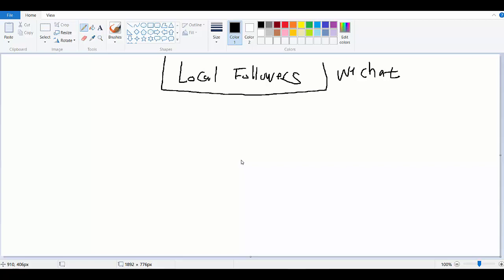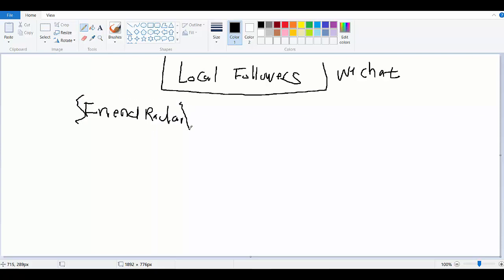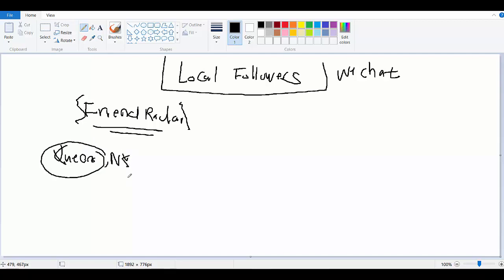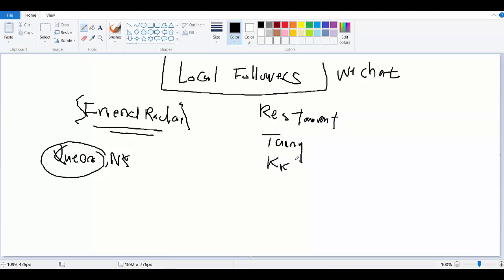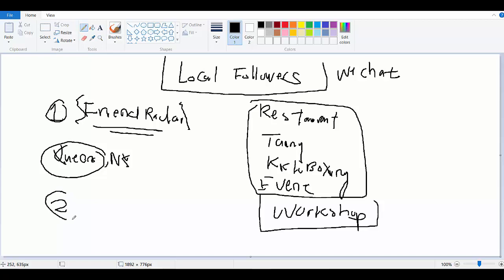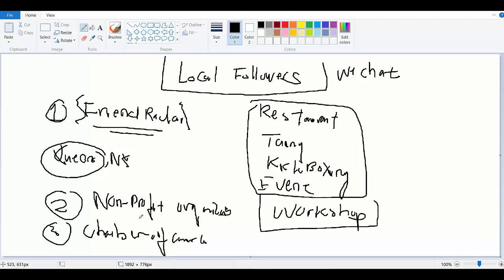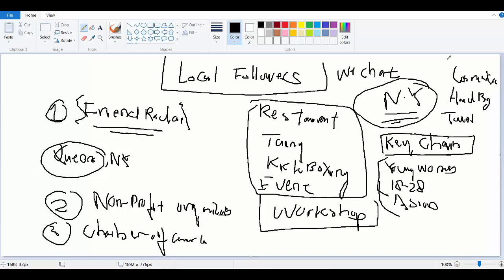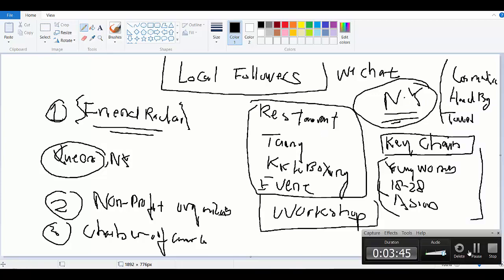"WeChat Marketing" 100% free Video Course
#"WeChat Marketing" 100% free Video Course#earnmoneyonline

About Course: Here is an unlimited INCOME-making plan for you. This video course "WeChat Marketing" is a feasible and realistic route for making you a MILLIONAIRE. This video course is 100% FREE . This video training will surely make you skilled to make passive INCOME online and is the best route to become RICH. You don't need any previous skills or experience for building your online business and creating passive INCOME diligently. You will learn and explore techniques within a few minutes. Use your laptop or a smartphone and you should have the willingness to learn and it will make your level of INCOME will be high without working for long hours. Apply these tricks and make MONEY now!

The video course is designed to teach you the basics of WeChat Marketing and how to use it effectively to reach your target audience. The course covers topics such as setting up a WeChat account, creating engaging content and running promotions and campaigns.

To start earning from WeChat Marketing, you first need to understand the basics of the platform and how it works. The video course provides a comprehensive overview of WeChat and its features, helping you to get started with the platform quickly and easily. Once you have a solid understanding of WeChat, you can start using it to promote your products and services.

In addition to the video course, there are many other resources available to help you learn about WeChat Marketing and how to use it to your advantage. From blogs and articles to online forums, there are plenty of opportunities to gain knowledge and insights about the platform.

In conclusion, WeChat Marketing is a powerful tool for businesses looking to reach their target audience in China.  you can quickly learn how to use WeChat to promote your products and services and start earning. So don't miss out on this opportunity and start exploring the world of WeChat Marketing today!